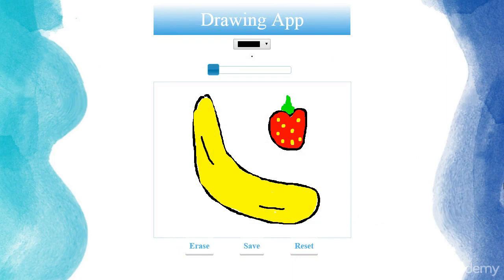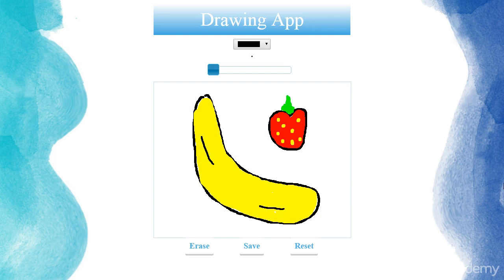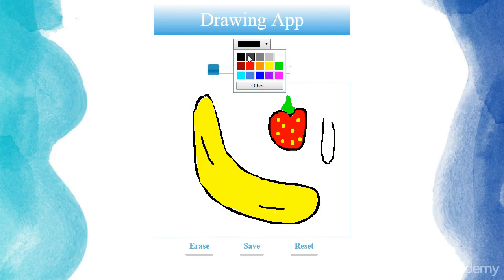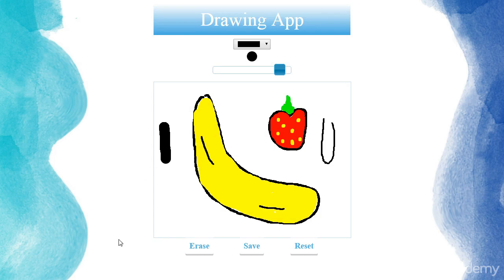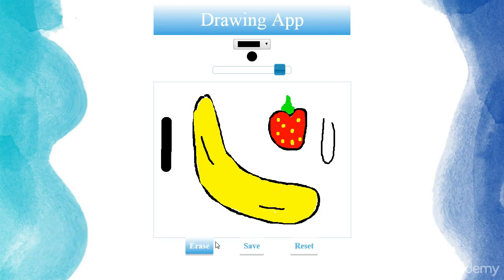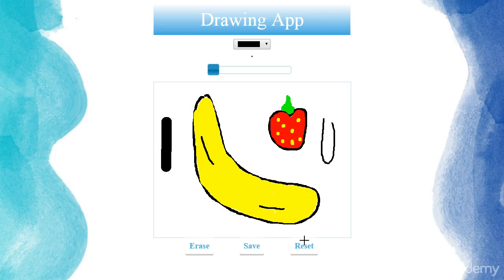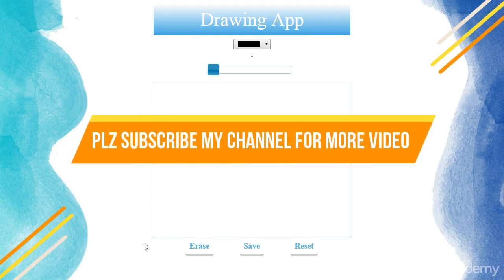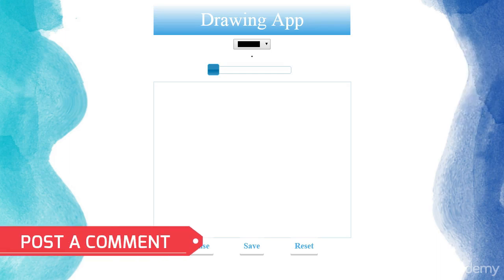#1 Project Introduction Drawing App (HTML, CSS, jQuery UI, Canvas, Local Storage)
Project Introduction Drawing App  (HTML, CSS, jQuery UI, Canvas, Local Storage)